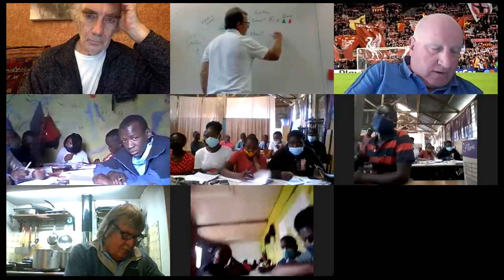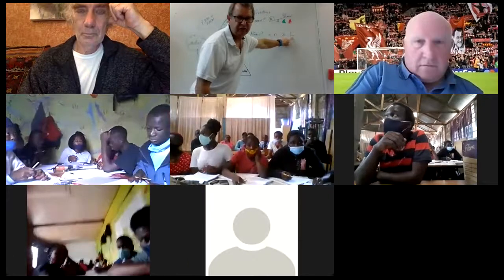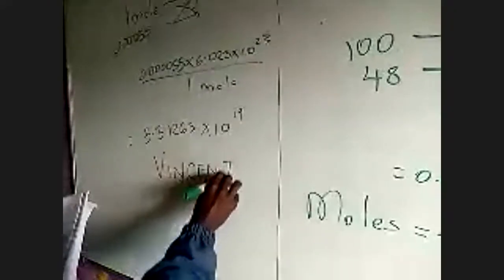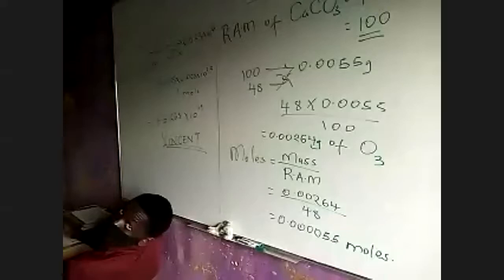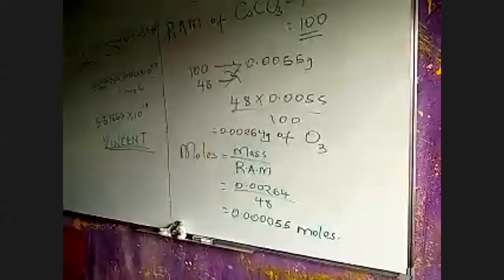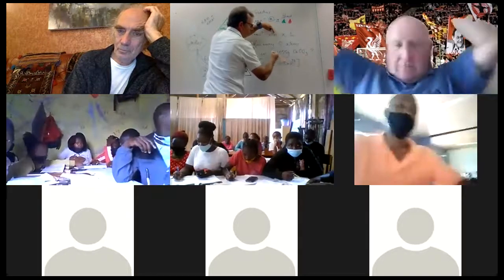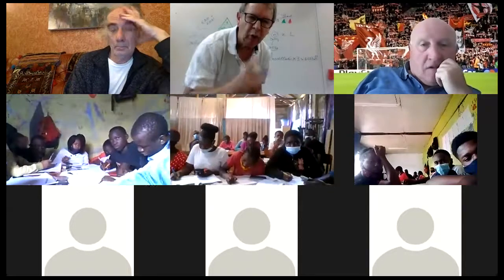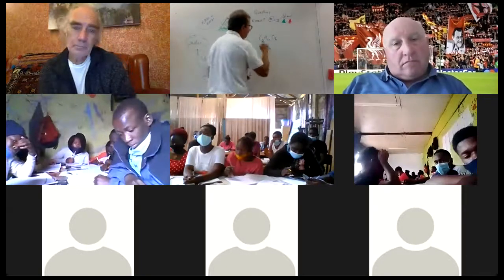Moles revision for Billian and St Jerome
This was the last lesson about moles and I tried to summarise all the moles work we had done.